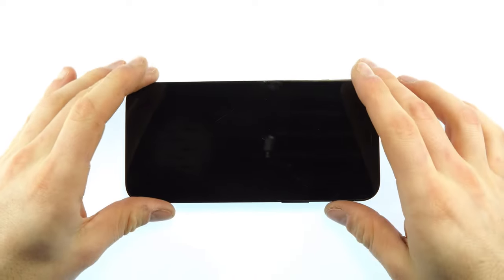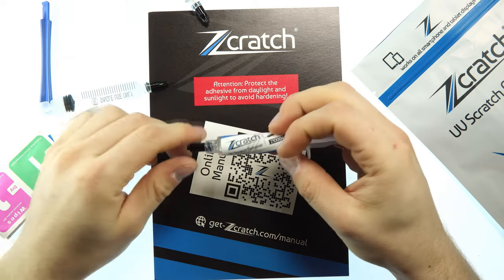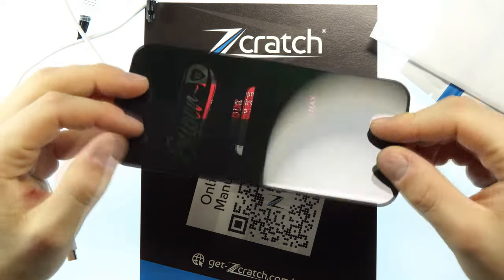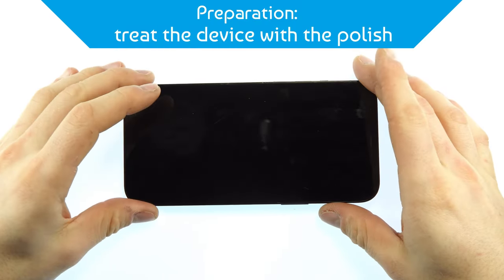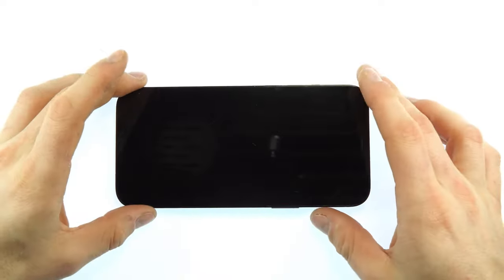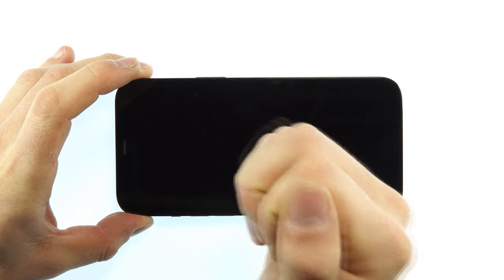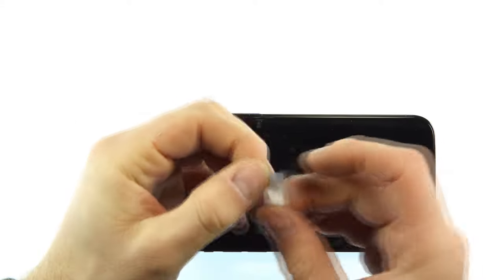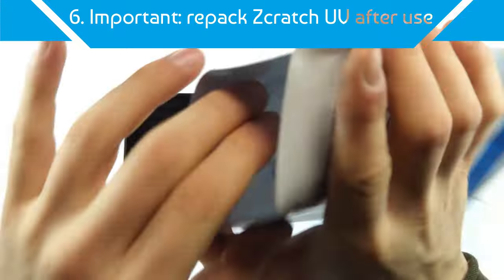Remove IPHONE and IPAD Scratches Yourself - No Screen Replacement - 2022 - Zcratch UV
In this video I present you our newly developed product, the Zcratch UV scratch remover for smartphones and tablets.
It is a special viscous liquid that is applied between the display and the protective glass. With the product almost all scratches can disappear. You'll never have to do a screen replaced because of a scratches again.

I've been following this idea for over the past few years and have been working on completing the brand and the product. I have spared no expense to bring everything to a marketable level. The product as well as the brand is legally protected and a patent has been applied for it!

PENDING PATENT

The product that is shown is a special version in which single or multiple scratches on smartphones and tablets can be made invisible.
When used correctly, the product is not visible and its not affecting the field of view from the display (no hazy discoloration) or operation.

Zcratch UV for Apple Watches

--You can find important questions about the product at the end of the website (FAQ)--

ATTENTION: The product only works on scratches and not on cracks or breaks!

If you want to have your device repaired or are worried about using the product yourself.

►► SOCIAL MEDIA ◄◄

ATTENTION: I assume no liability for any repairs carried out on the basis of my videos or the incorrect use of products. Everything at your own risk!